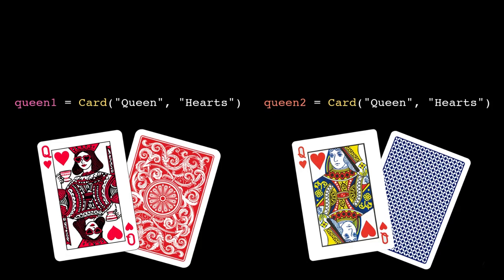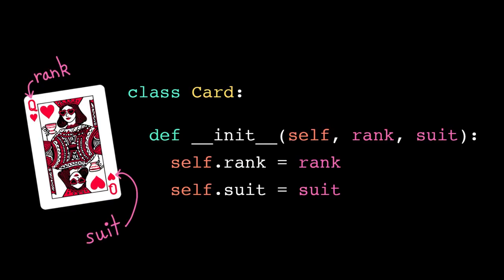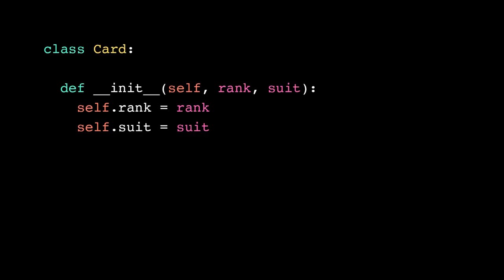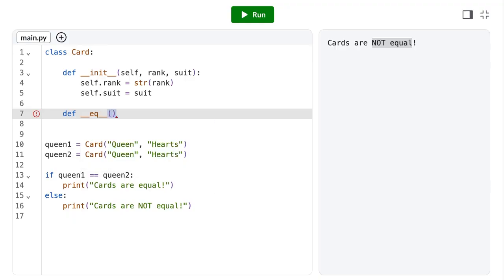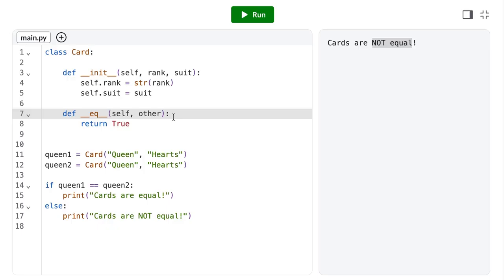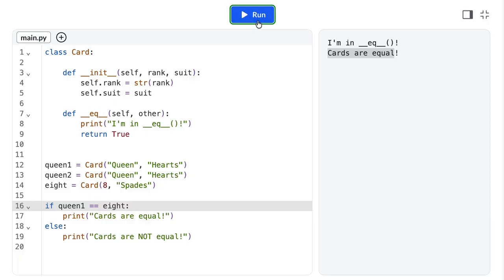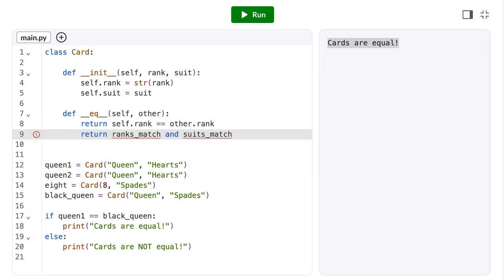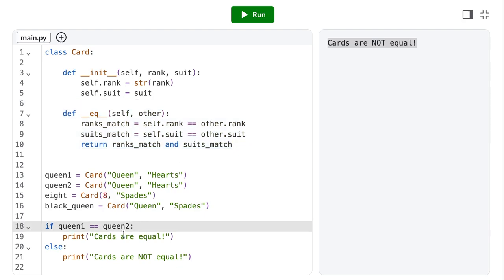Python Object Equality Made Simple | Identity vs Equality (eq Method)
In Python, two objects can look the same… but not actually be the same.
This lesson explains the difference between identity comparison (is) and equality comparison (==), and how Python determines whether two objects are equal using the special __eq__() method.

If you're learning object-oriented programming, this concept is critical.
You’ll understand:
• What identity comparison really means
• How Python compares object memory vs object value
• Why == and is behave differently
• How the __eq__() method works
• When __eq__() executes automatically
• How to compare object attributes (rank & suit example)

This topic is foundational for writing clean, predictable Python code — especially when building classes.

📌 Timestamps:
00:00 – Identity comparison
00:31 – Creating the Card class
00:57 – Comparing Card objects
01:36 – The __eq__() method
02:13 – __eq__() syntax
03:11 – When does __eq__() execute?
03:53 – Comparing rank attributes
04:32 – Comparing ranks and suits
This lesson is part of free computer science courses offered by Khan Academy — providing world-class education for anyone, anywhere.
Start coding and track your progress today.

🎯 Backend Tags (Algorithm Focused)
python object equality
python == vs is
identity vs equality python
python eq method
object oriented programming python
python class comparison
python beginners tutorial
intro to cs python
magic methods python
python oop basics